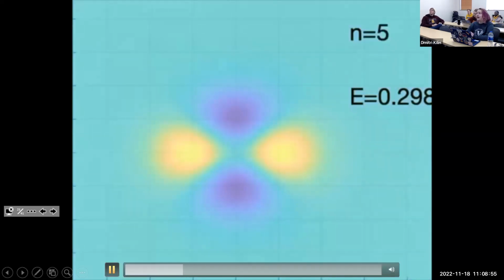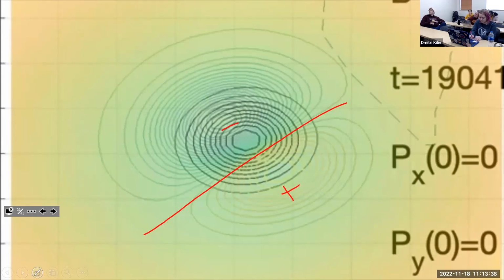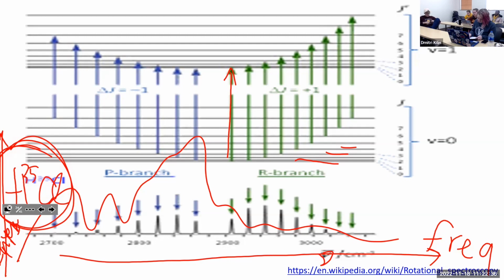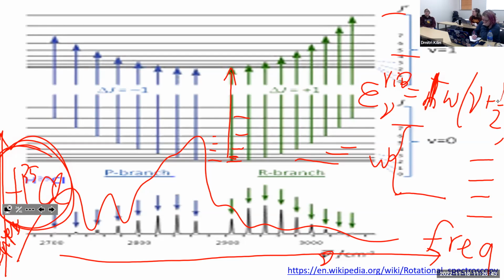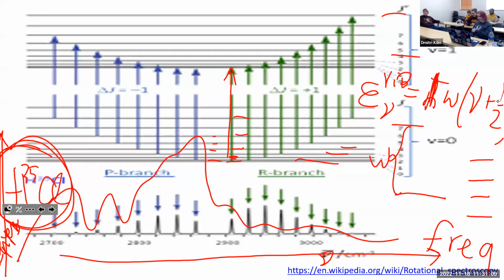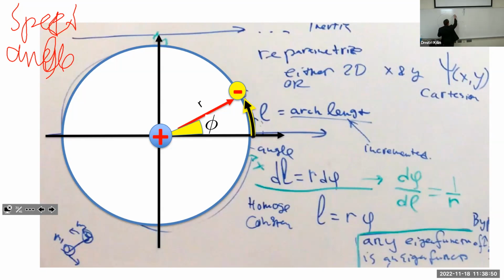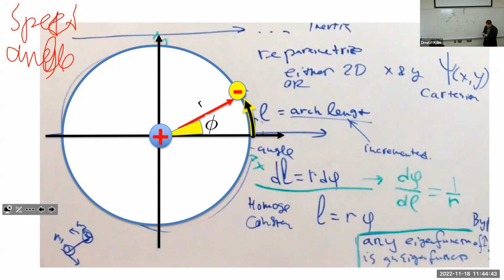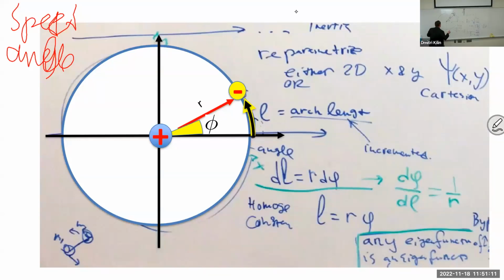CHEM364, FALL2022, lecture #37.